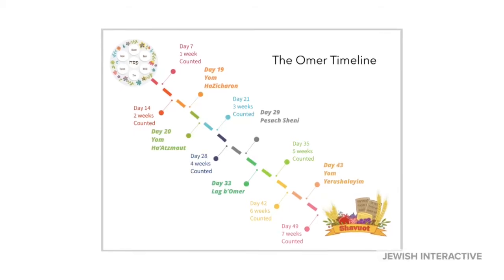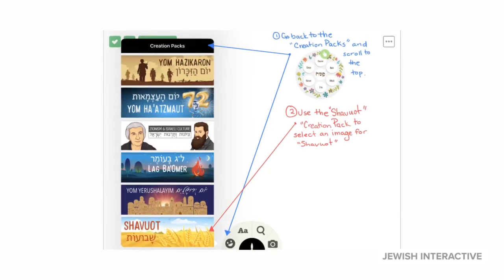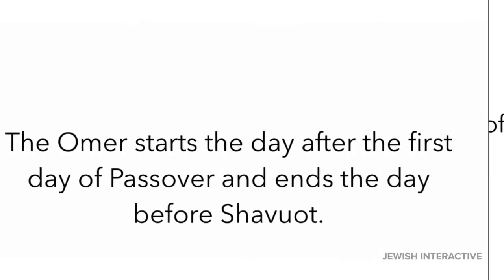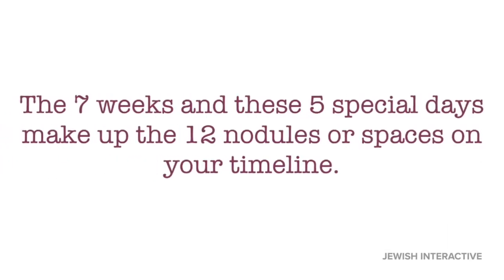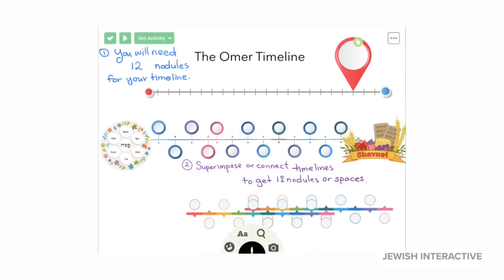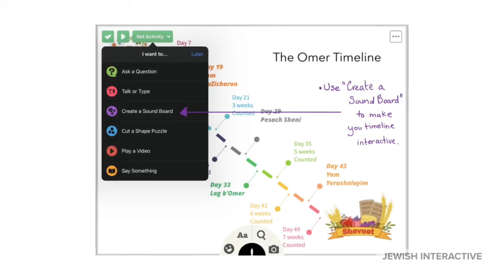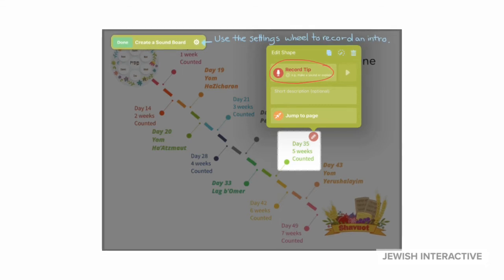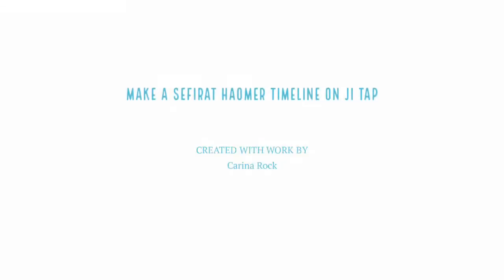Making Your Own Omer Timeline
This video teaches how to make a timeline on Ji Tap and use the “create a sound board” interactive setting.  to browse through ready-made games and lessons and create your own Ji Tap interactive activity.  This video is featured on Ji Bytes, and is a product of Jewish Interactive which has many resources for teaching and for parents.